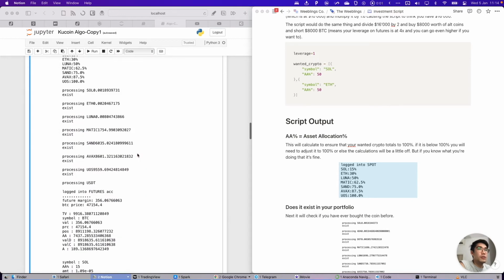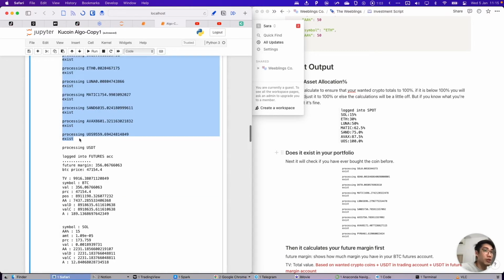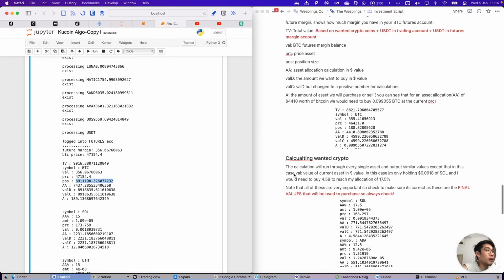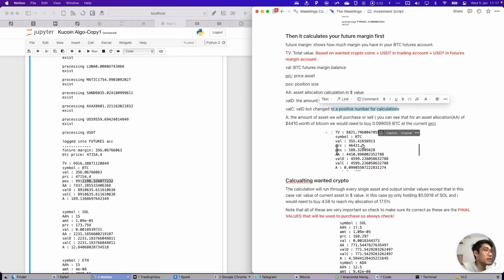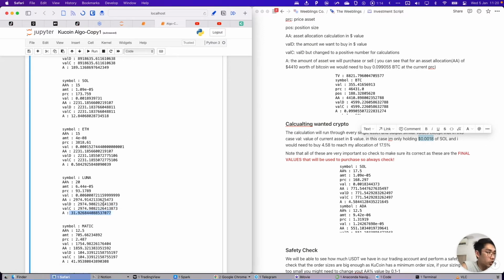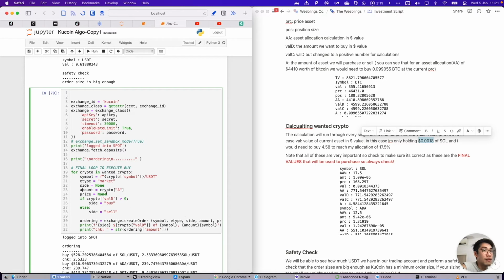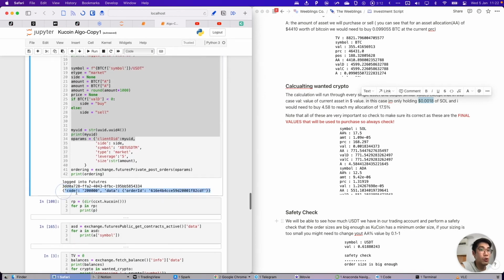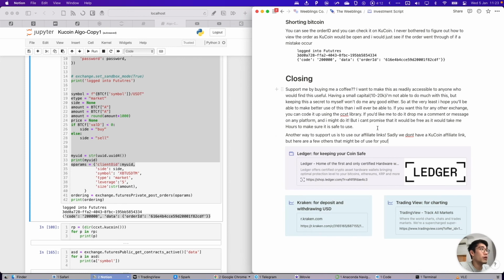Crypto Investment Script Automation (Part 3)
I wrote a script that helped me invest while I'm stuck in school — hope it helps!